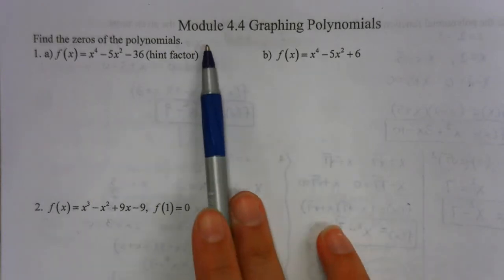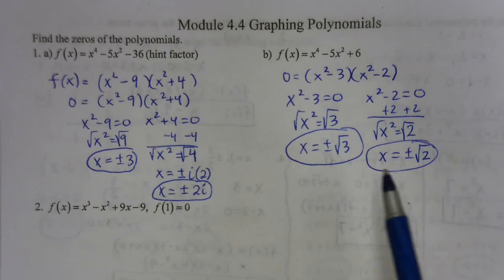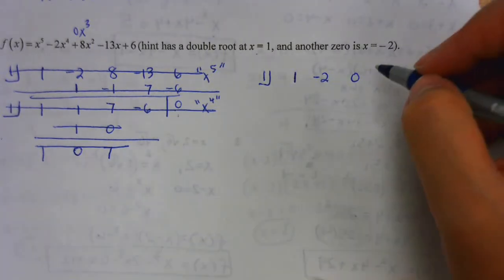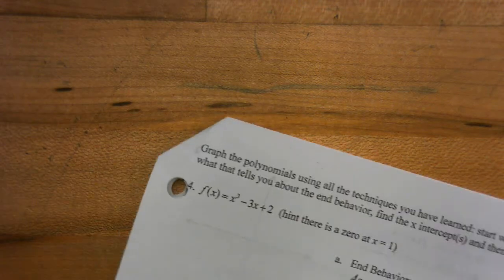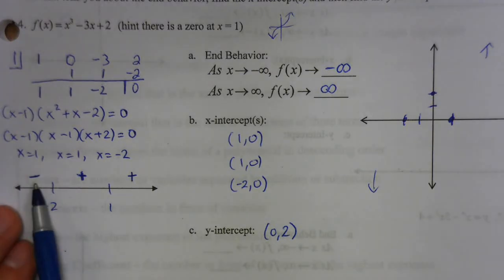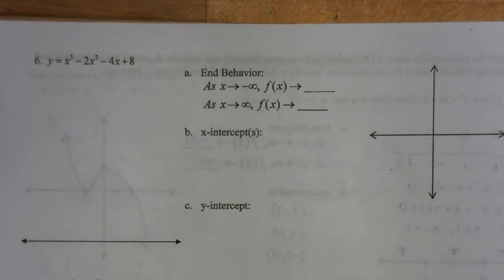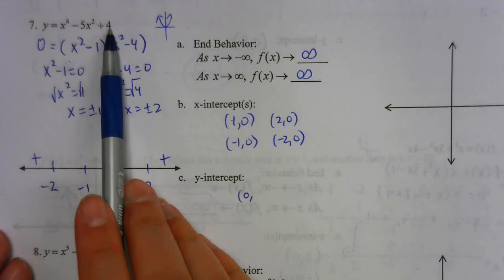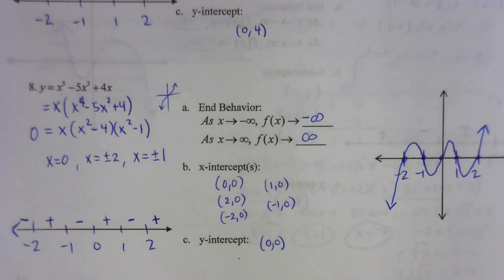Mod 4 Polynomial Graphing